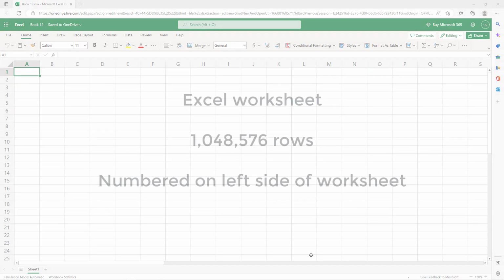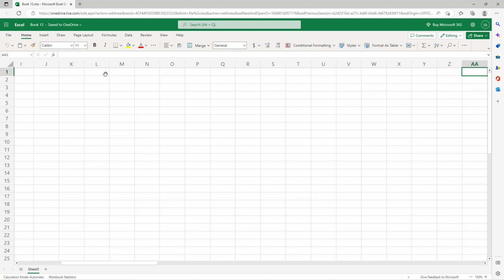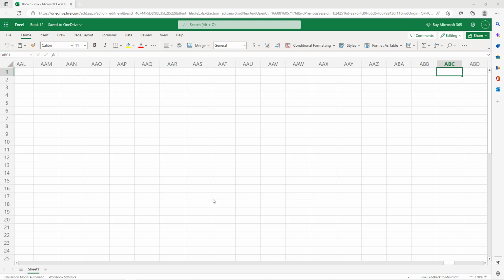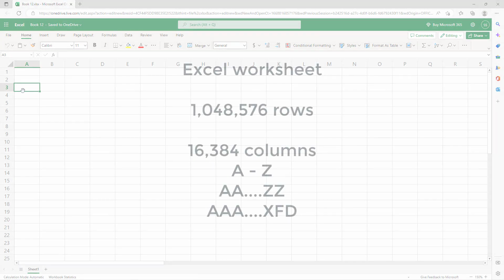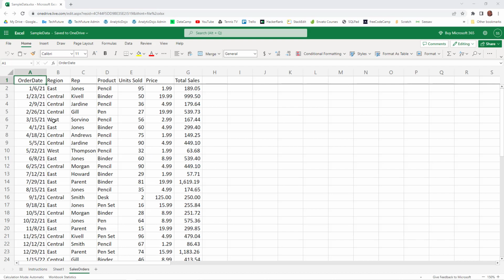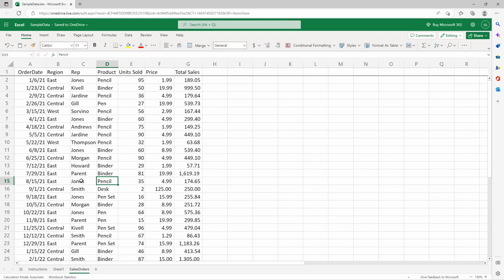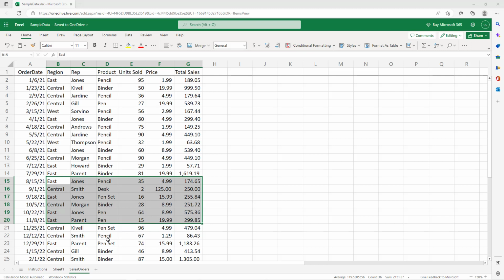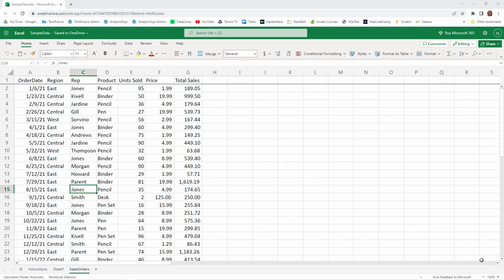The Basics of Rows, Columns, and Cells in Excel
Learn the basics of rows, columns, and cells in Excel to get a good foundation in learning Microsoft Excel.